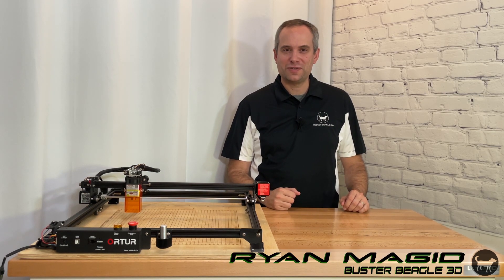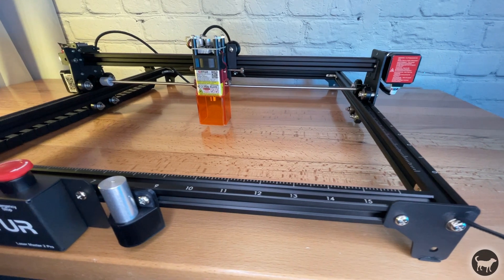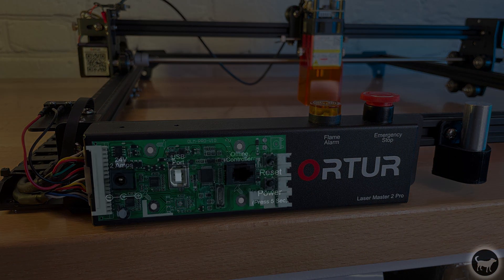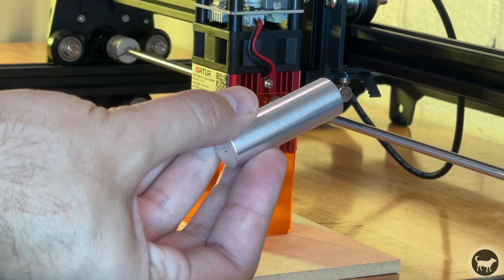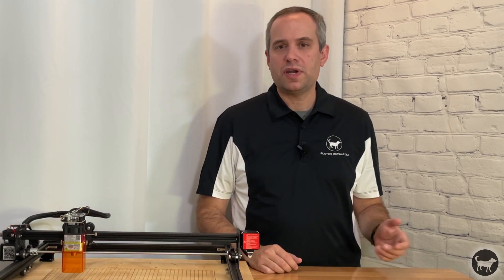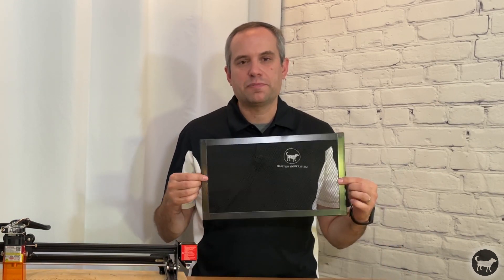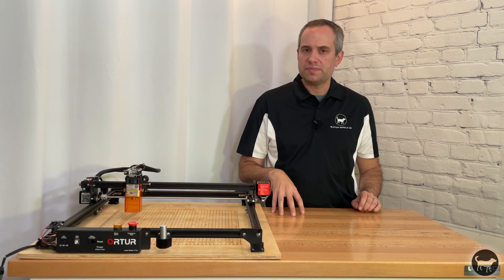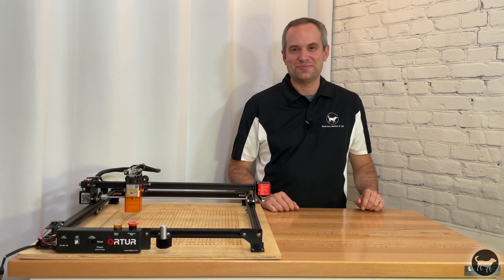Ortur Laser Master 2 Pro Review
This is a review of the Laser Master 2 Pro. I have been using this machine for a little while now and and I really like it. This video goes over some specs and some custom upgrades that I have made to the machine.

Amazon US:

Amazon EU: